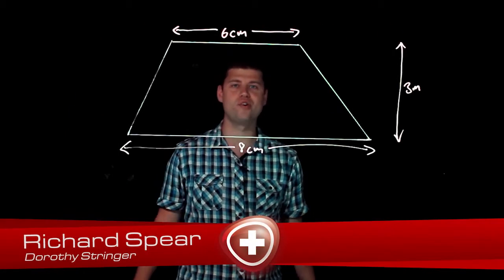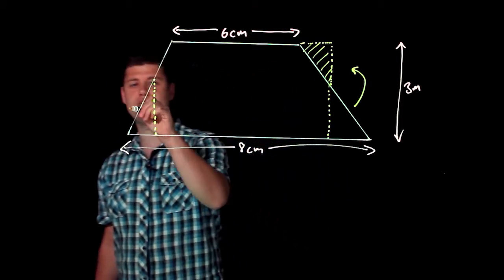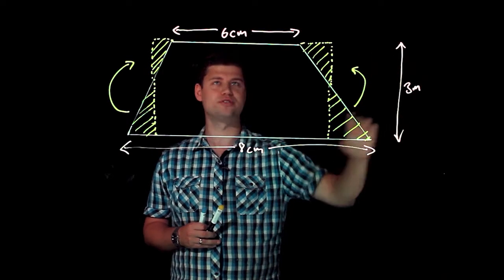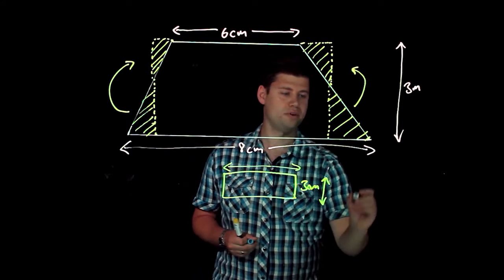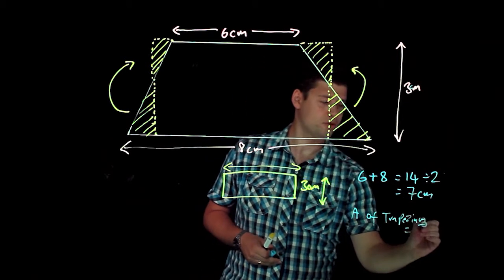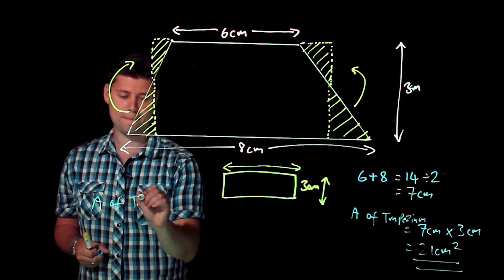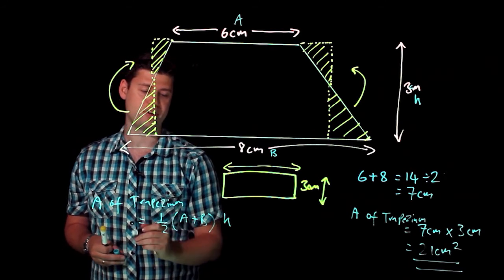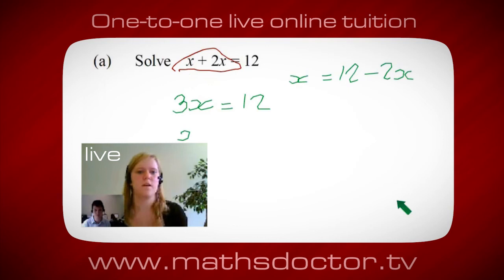323 Finding the area of a trapezium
Maths GCSE - Finding the area of a trapezium.